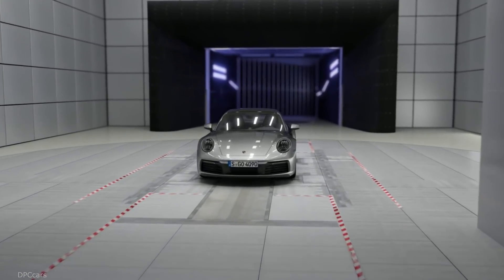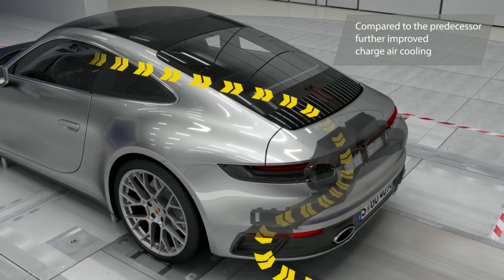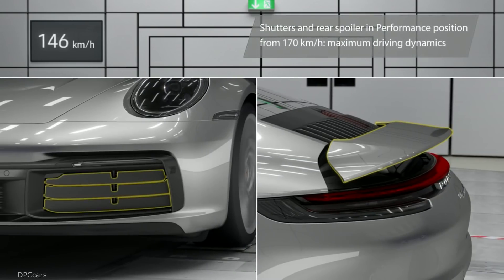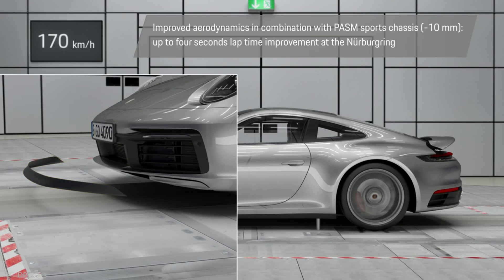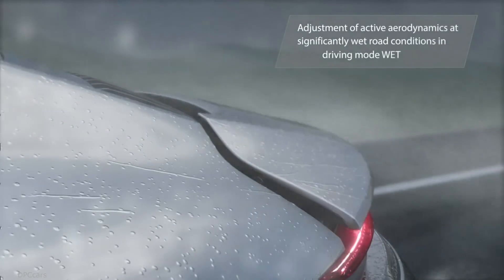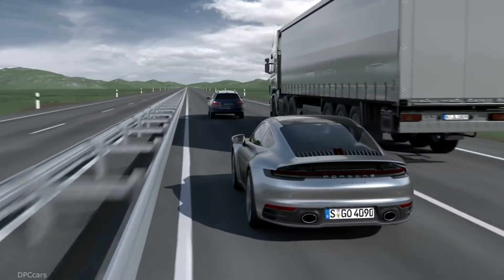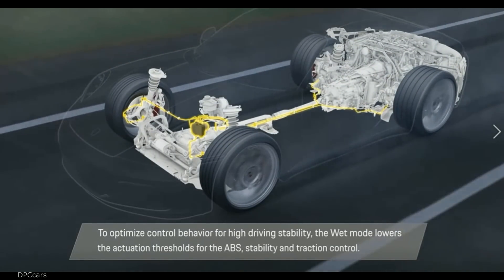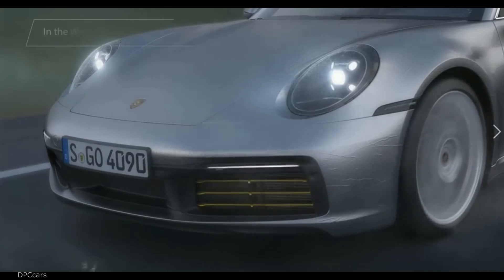2020 Porsche 992 911 Aerodynamics and Wet Mode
For it’s not the technical details that constitute the identity of the 911—just like it’s not the individual planks that determine the identity of the ship. The key is to retain an authentic essence. And I know of no other car that, despite all the changes in technology and design, has remained as constant as the 911.

The same is true for our brand and our company. Change is occurring rapidly all around us. Our customers are shifting their expectations of our sports cars and of mobility in general. We obviously need to anticipate these developments and incorporate them into new, future-oriented products and services. But does that mean we stop being ourselves as Porsche? No, because the essence of our brand has made us what we are today and what we will be in the future. Our uncompromising and clearly recognizable identity will persist even if everything around us changes. Success in innovation means continually questioning everything without losing proven structures, basic properties, and identity. If there’s anything that we at Porsche are especially good at, it’s that. Whether with electric or conventional drive systems, whether offering pure driving pleasure on racecourses or autonomous, connected locomotion in cities, whether as a sports-car maker or a provider of innovative services—Porsche will always remain Porsche.